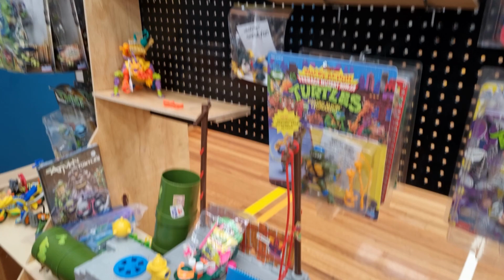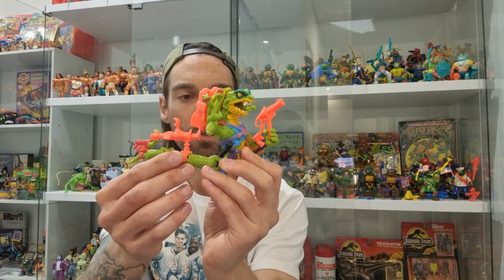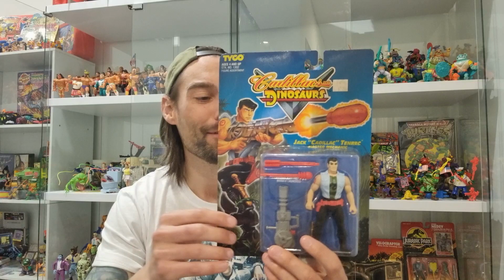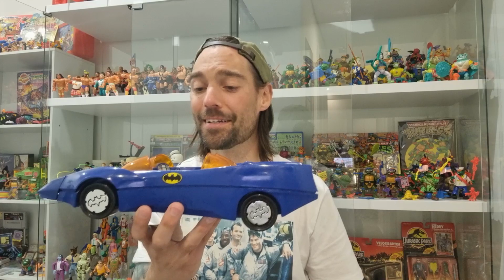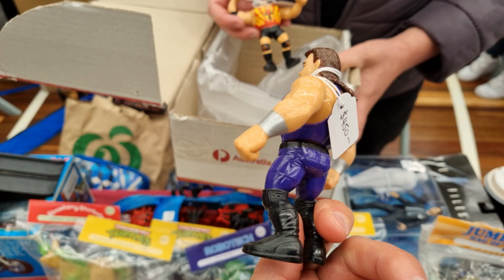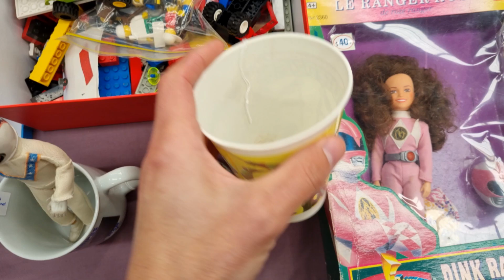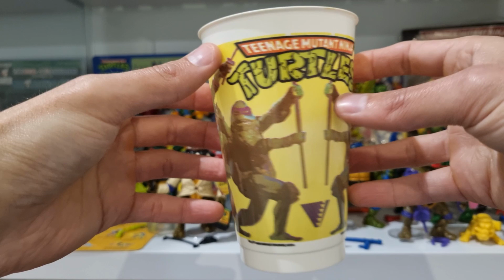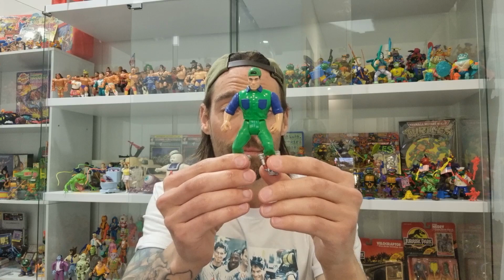Toy Hunting at Collector Con Penrith! TMNT Jackpot and Another New Collection? Vintage Toy Hunt Vlog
We're back at Collector Con Penrith to check out the three halls overflowing with vintage toys and collectibles across more than 300 tables!

As always, I’m bringing you with me, giving you a little look at the show floor and sharing my pick-ups, which include some more vintage Teenage Mutant Ninja Turtles for my collection, a 1984 Kenner Super Powers Batmobile and a carded figure from a toy line that I have never seen in the flesh, Tyco's Cadillacs and Dinosaurs.

I wish I captured more footage of the show floor, but was having too much fun! What you see here is just a sample of what's on deck at Collector Con, and the items that I was most into.

Thanks to Amy Chandler and the Collector Con crew! Thanks also to everyone I interacted with for making the day so great.

Check out the awesome channels I mention in the video:

 @Keep on collecting
 @Ryan The Collector Kid

This video is aimed at nostalgic adult toy collectors and enthusiasts over the age of 13.